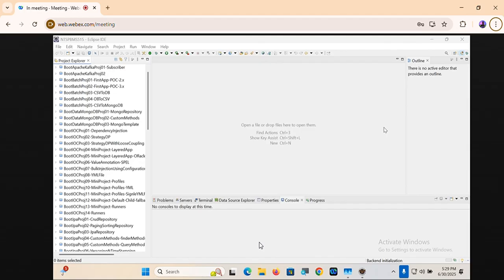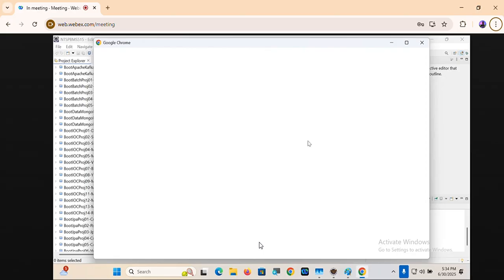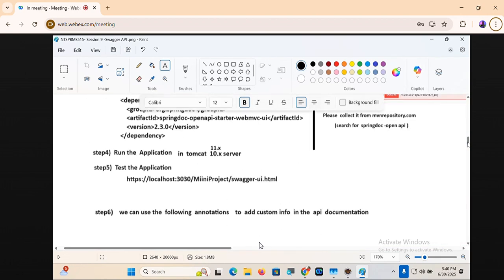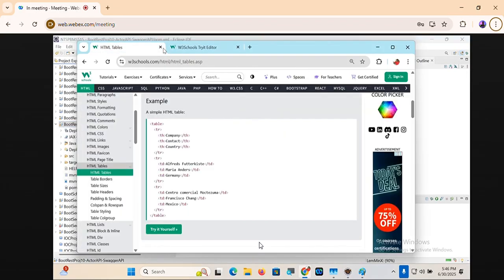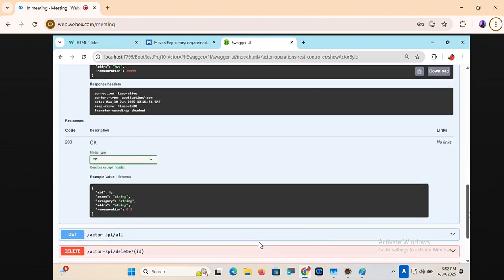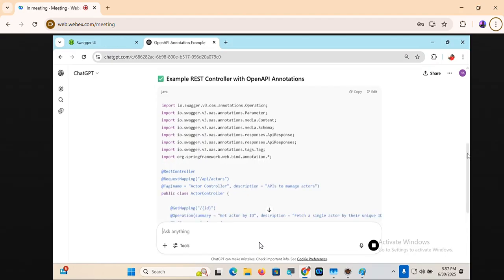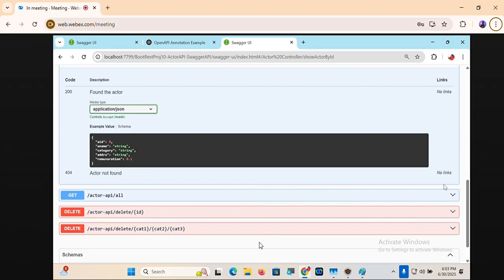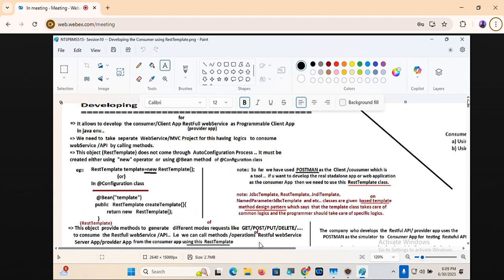spring boot swagger open api 3.x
swagger  open api with spring boot rest project